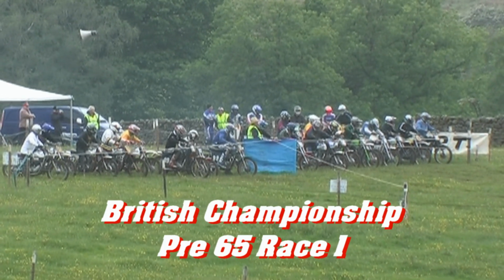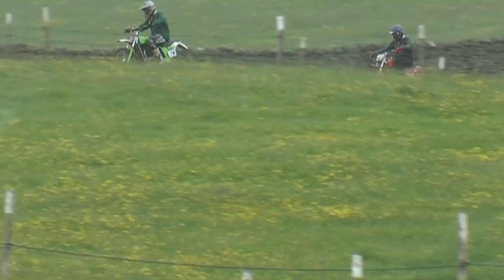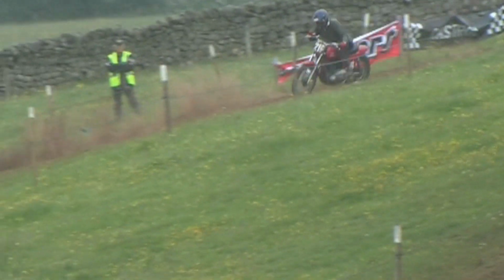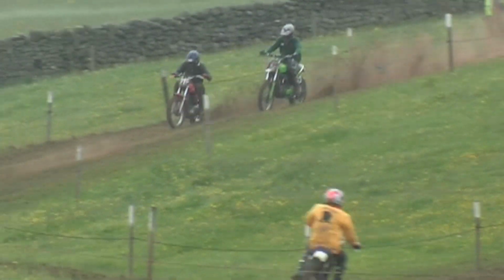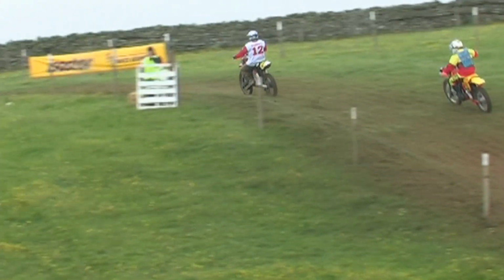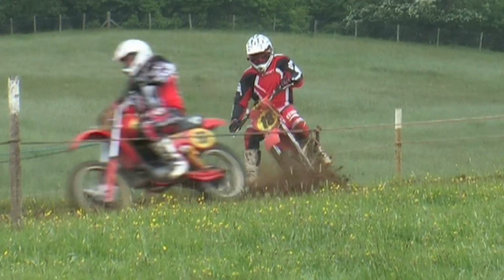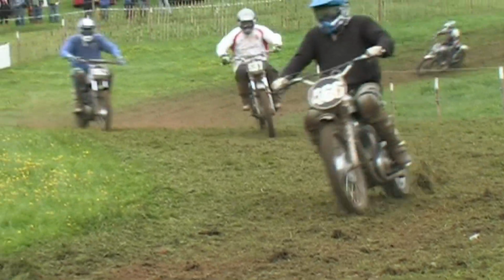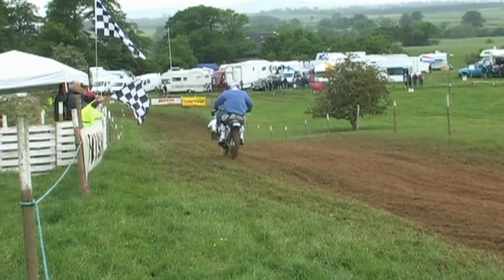"Racing Highlights From The Blencarn Scramble 2010" Part 2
Part 2 of the racing highlights from the 2010 Blencarn Classic Scramble that was held at Lownthwaite Farm Milburn Penrith on Sunday 13th June.